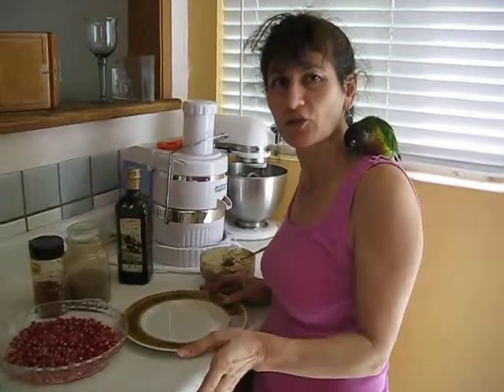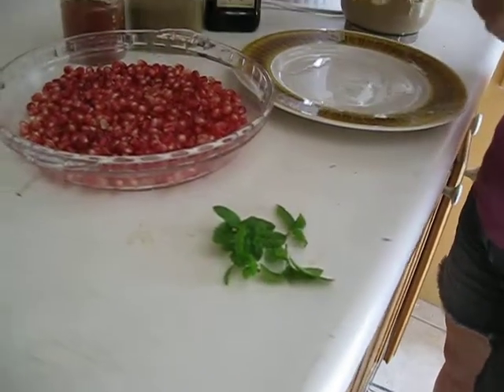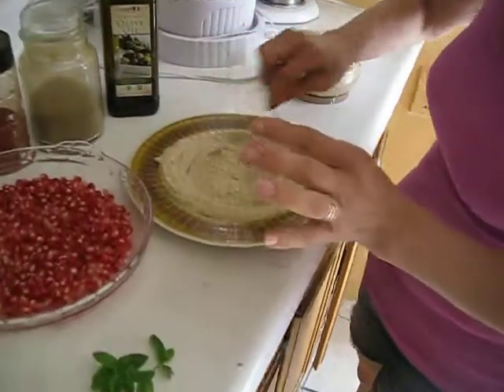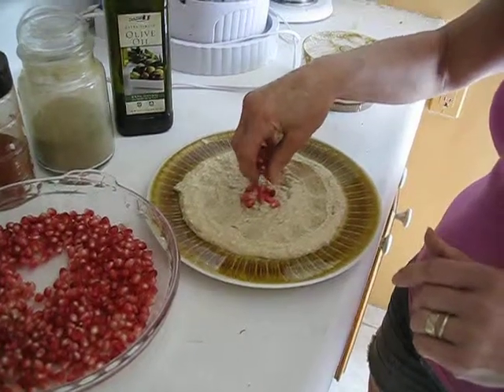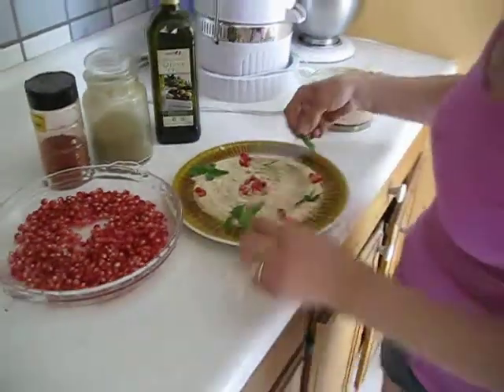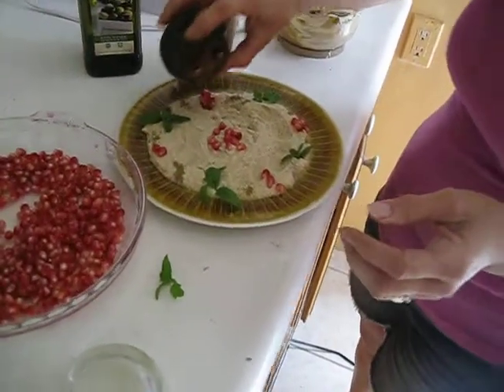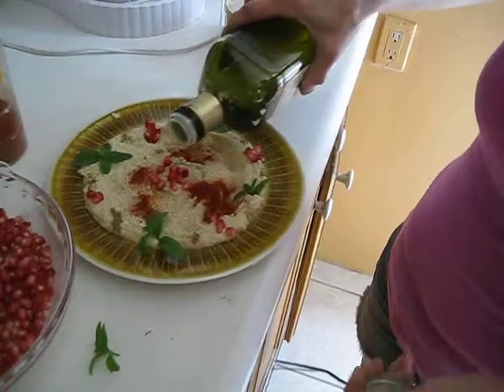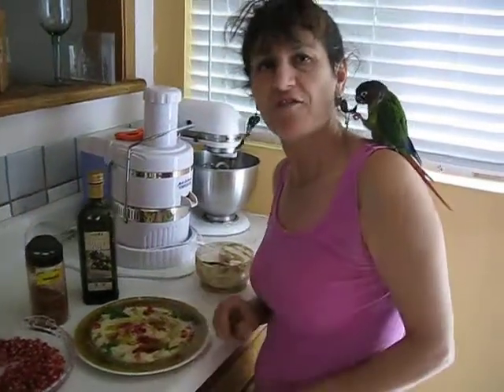🇦🇲 Hummus Decoration with Pomegranate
The eyes need to eat, too. Learn to present your tasty dish in the best way.